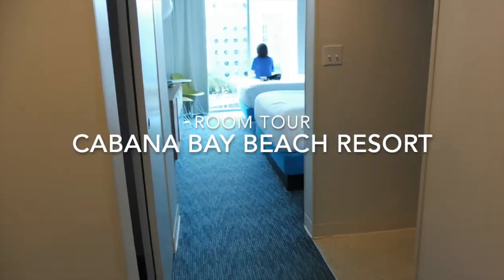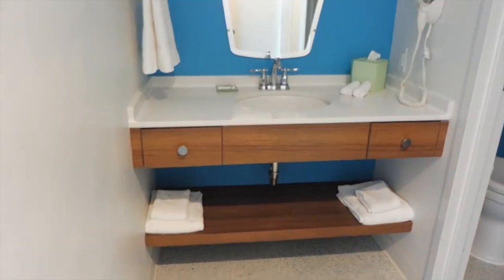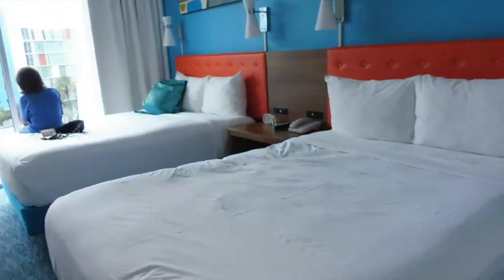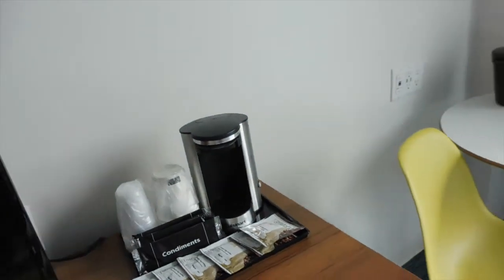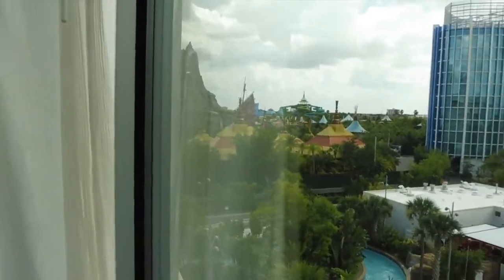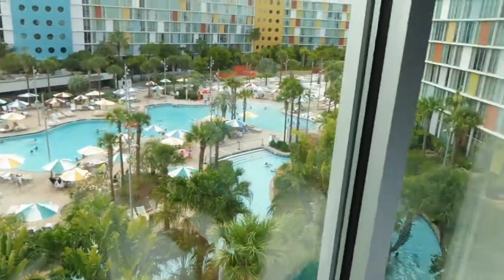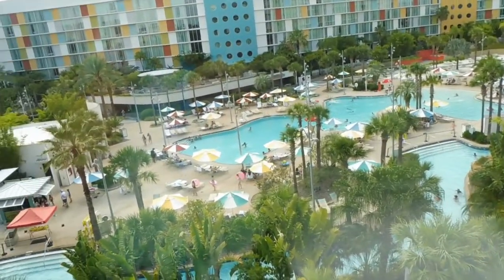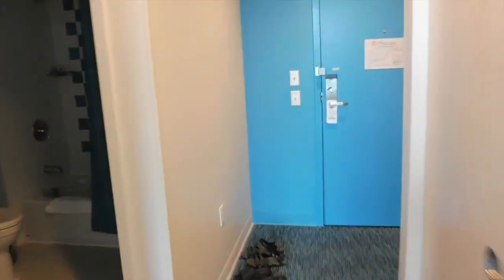Cabana Bay Resort Room Tour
Pool view room at Cabana Bay Beach Resort room tour. Here is our pool view room at Cabana Bay with a peekaboo Volcano Bay view.

Things to buy before going to the Wizarding World of Harry Potter

On this channel, I create theme park videos for Universal Orlando and Disney World. I also talk about Hawaii vacations, Mexico vacations, and Caribbean vacations. I am a certified Travel Agent for many all-inclusive resorts, theme parks, and boards of tourism.